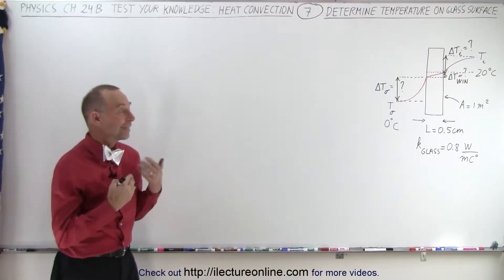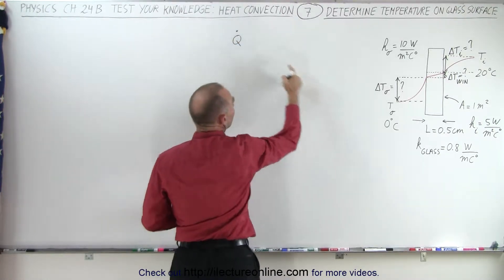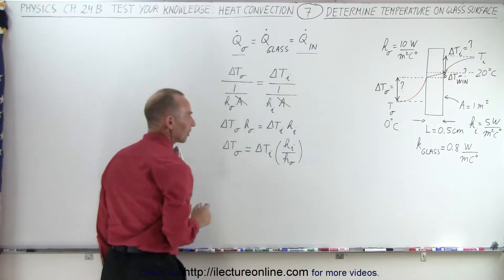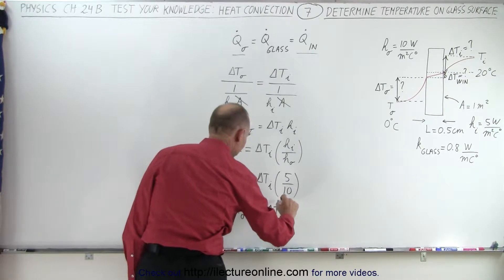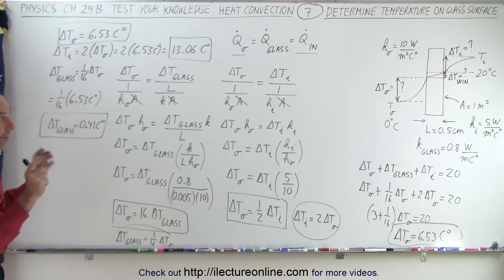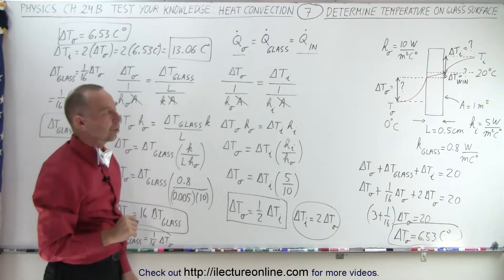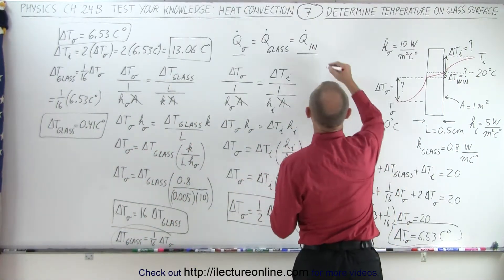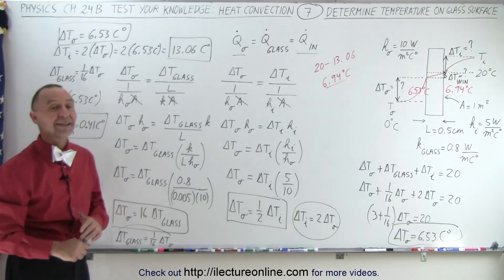Physics: Ch 24B - Convection: Test Your Knowledge (7 of 26) Temperature=? of Glass Surface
We will find the temperatures inside and outside the window pane with the same conditions as the previous problem.